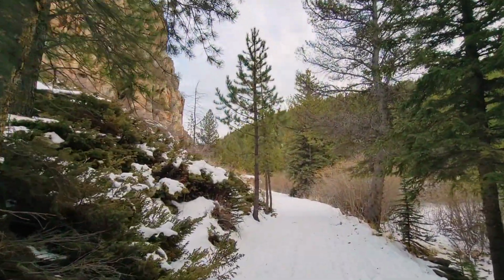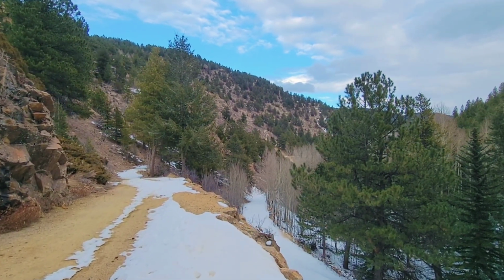A winter hike in Black Hawk, Colorado, USA.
Continuing a series on hikes near Golden, Colorado, this video is about a hike that combines several trails into 6.2-mile loop through the former mining area of Maryland Mountain. Located in Black Hawk’s Maryland Mountain Quartz Valley Open Space Park, the trailhead is about a 35-minute drive west from Golden.